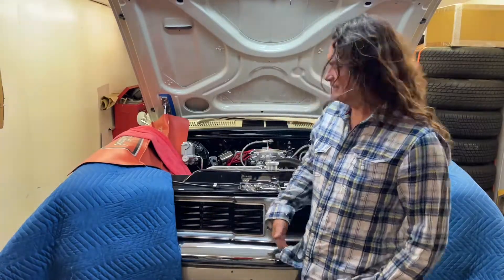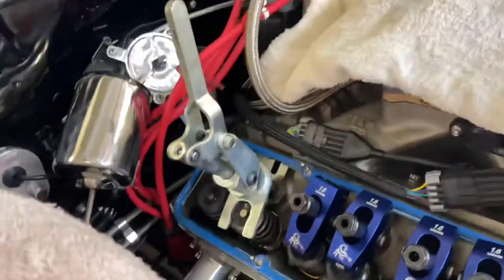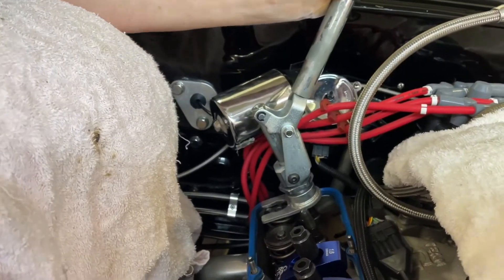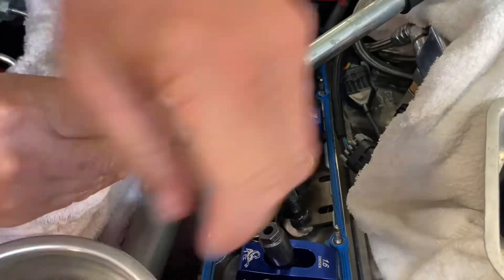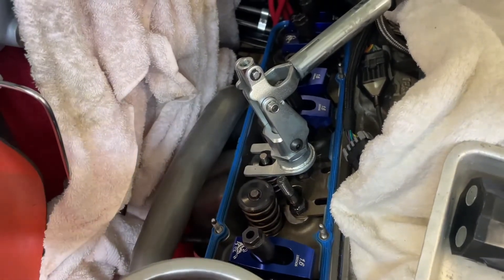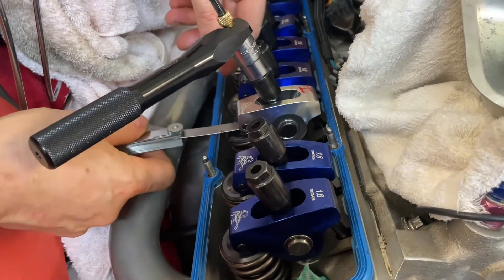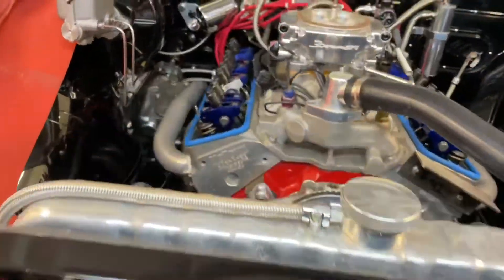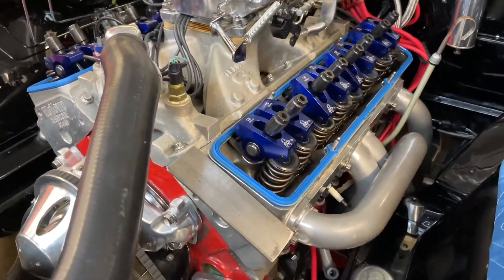Valve Spring Replacement without Taking the Heads Off - 454 SB Chevy HT Monaro GTS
We change the valve springs in this Holden HT GTS Monaro with the heads still on. The engine is a stroked 454 Small Block Chevy. We use a tool that I’m not too keen on, but in the end we got it to work OK …. Just, OK.